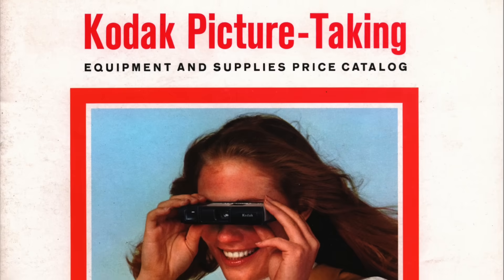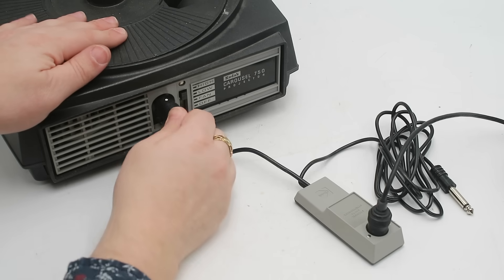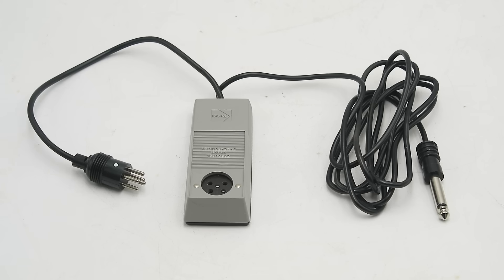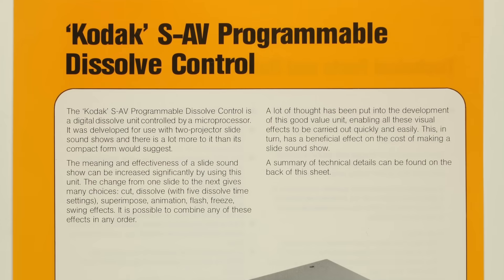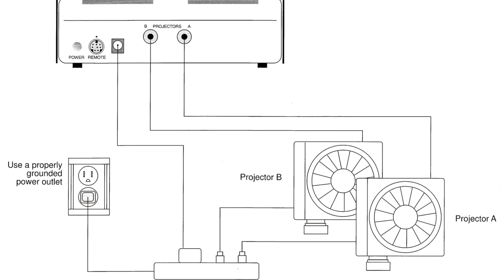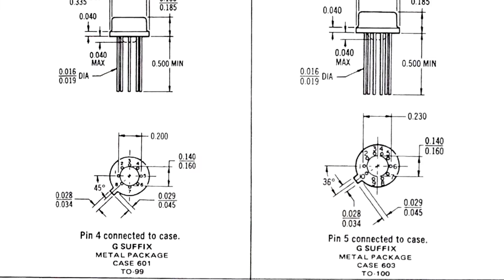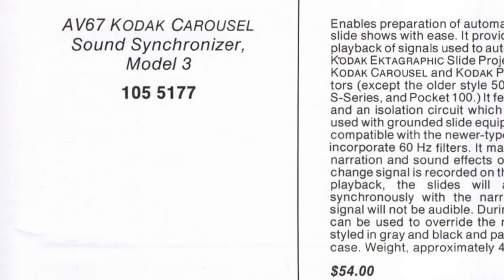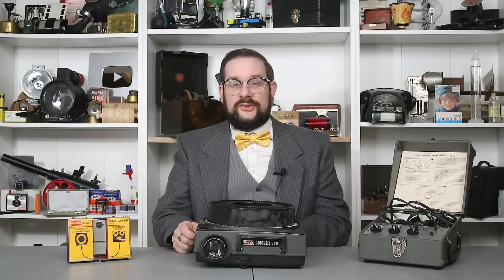Kodak Carousel Sound Synchronizer Model 3: What a Difference a Decade Makes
Introduced in the 1970s, the Kodak Carousel Synchronizer Models 2 and 3 were upgraded versions of the 1960s-era Kodak Carousel Programmer, which allowed slide shows to be automatically synchronized with recorded narration. The Models 2 and 3 were considerably simpler and more compact than the Model 2 thanks to the use of stereo rather than mono recording technology and the incorporation of one of the first commercially-available integrated circuits.

0:00 Introduction
1:50 Model 1 Programmer
2:17 Model 2+3 Synchronizer
3:24 Model 3 Setup
4:20 Model 3 Operation
6:36 Dissolve Control
7:17 Disassembly / Circuit
8:40 Model 2+3 Differences
9:02 Outro

SOURCES